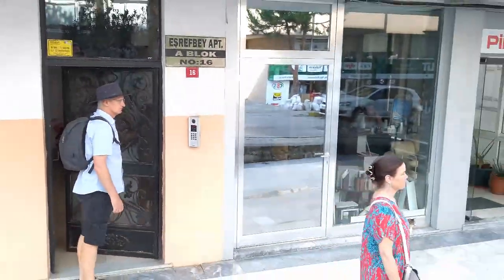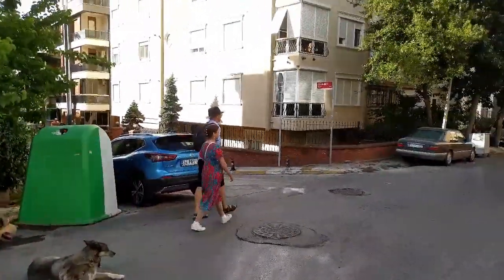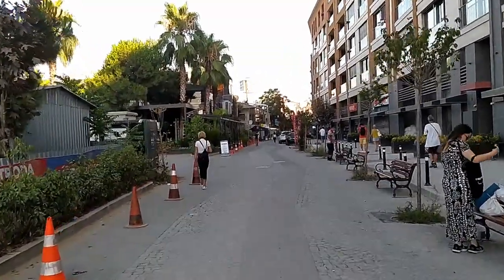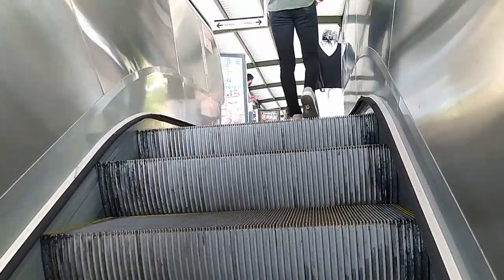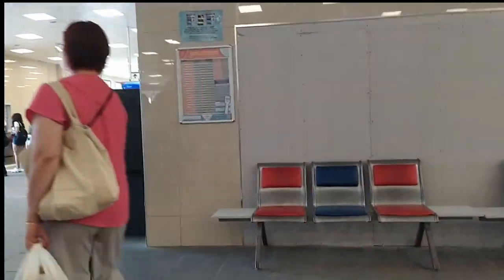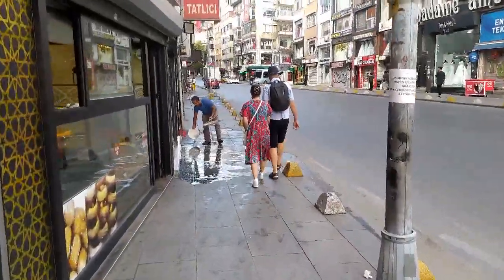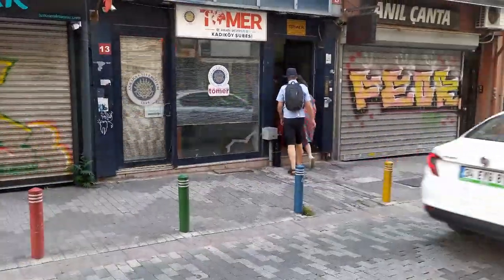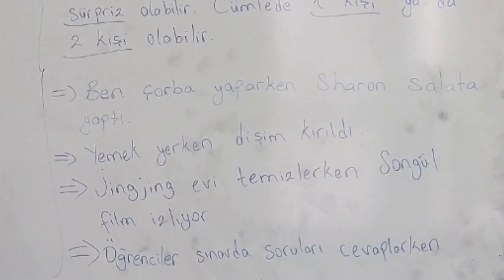Orient Express 3 - Walk to Class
Every day we make our way into Kadikoy, a suburb of Istanbul, for Turkish language class. This third video blog offers a snapshot of our daily routine.

Background Music - Murder on the Orient Express by Sir Richard Rodney Bennett